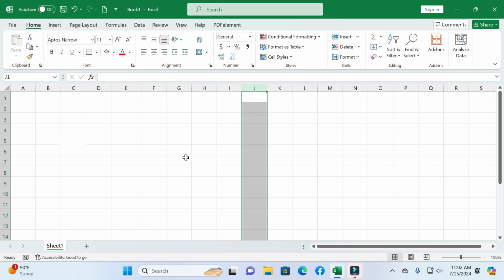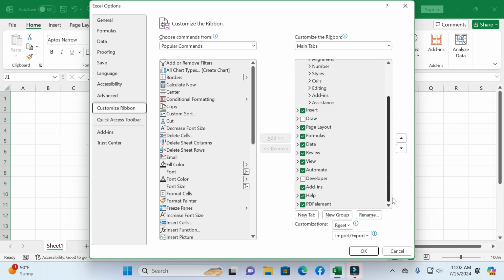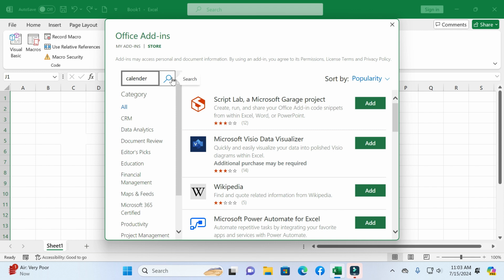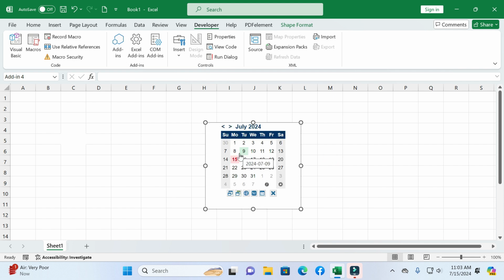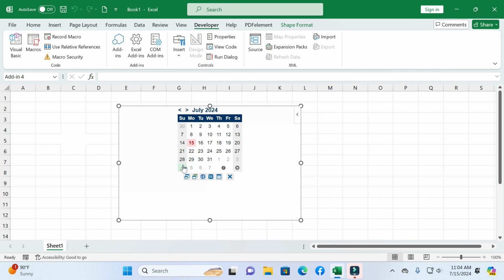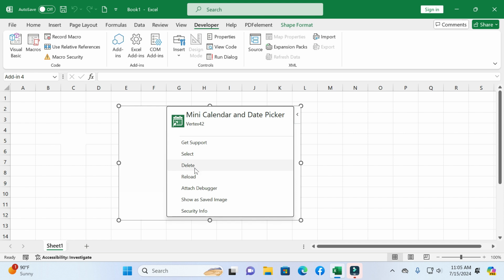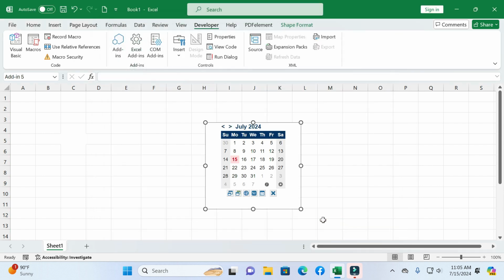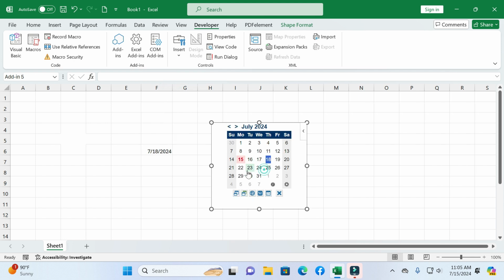how to insert a calendar in excel | date picker in excel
Learn how to insert a calendar in Excel with our comprehensive tutorial! In this video, we will guide you through the process of adding a date picker in Excel, showing you step-by-step how to insert a calendar in Excel. This Excel date picker tutorial is perfect for those looking to create a calendar in Excel or learn how to add a date picker calendar. Whether you want to create a calendar in Excel cell or learn how to make a calendar in Excel, we've got you covered. Discover Excel tips and tricks, enhance your Microsoft Excel skills, and explore our Excel video tutorial for detailed instructions. Don't miss out on learning how to create a calendar in Excel with our expert guidance. Keywords: how to insert a calendar in excel, date picker in excel, insert calendar in excel, excel, excel date picker, how to add date picker calendar, create calendar in excel, create a calendar in excel, excel tutorial, excel calendar, how to insert calendar in excel cell, how to add calendar in excel, how to make a calendar in excel, excel tips and tricks, microsoft excel, how to create calendar in excel, microsoft excel tutorials, excel video tutorial.

following queries has been resolved in this video:

how to insert a calendar in excel
date picker in excel
insert calendar in excel
excel
excel date picker
how to add date picker calendar
create calendar in excel
create a calendar in excel
excel tutorial
excel calendar
how to insert calendar in excel cell
how to add calendar in excel
how to make a calendar in excel
excel tips and tricks
microsoft excel
how to create calendar in excel